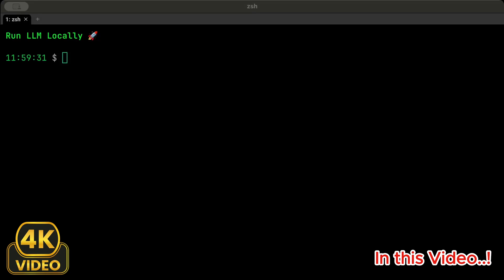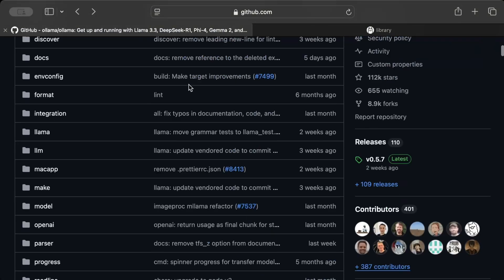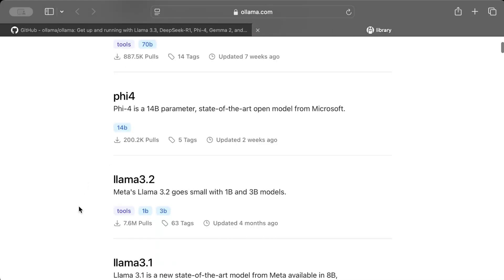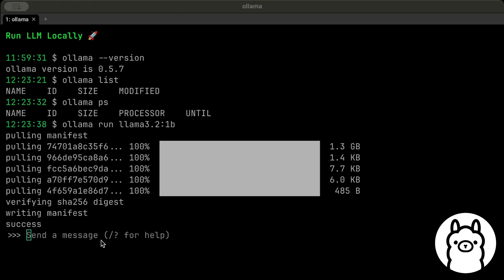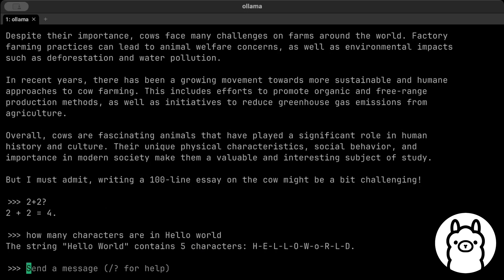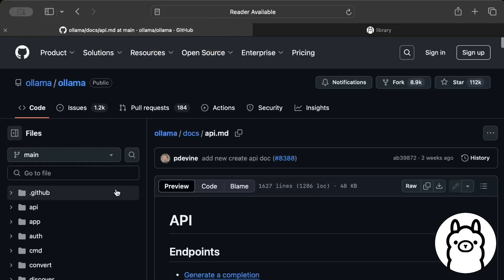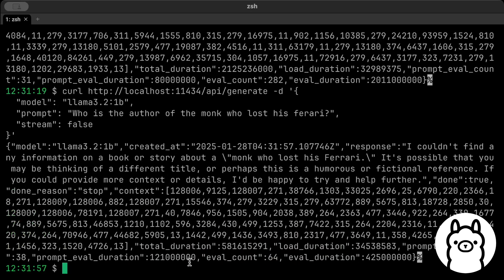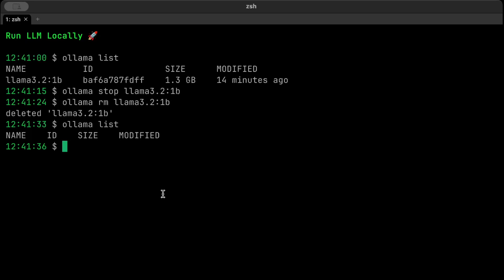Run Any LLM Locally: Install & Access with Ollama!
Discover how to run any LLM locally on your machine with ease! In this video, we’ll explore Ollama, a powerful tool to install and manage large language models effortlessly. Learn how to set up Ollama, run models locally, and interact with them through APIs or the Rust SDK. Whether you're a developer or enthusiast, this guide will help you unlock the full potential of LLMs without relying on the cloud. Watch now and take your AI projects to the next level!

00:00 Intro
01:10 Ollama
08:45 Outro